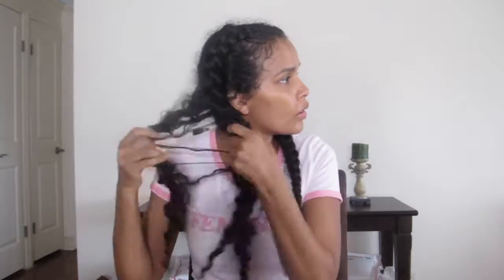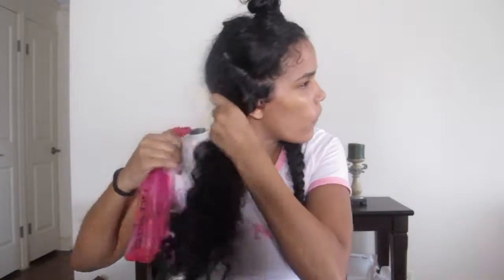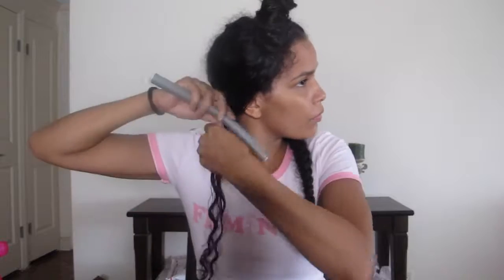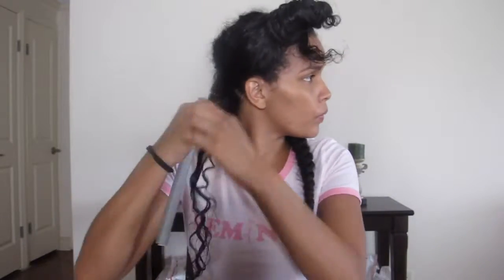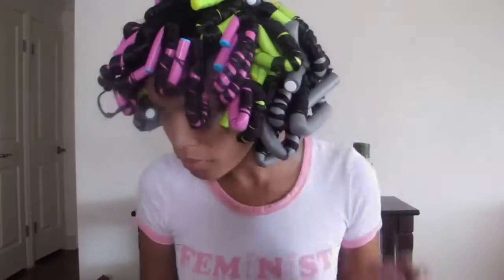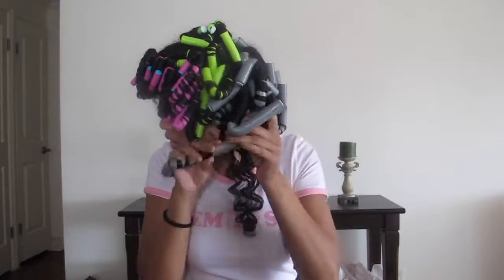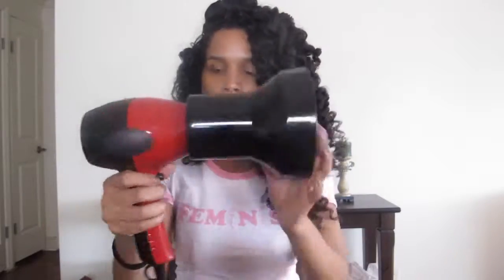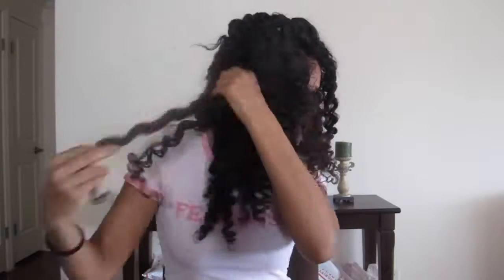Big Natural Curly Hair Flexi Rod Set l Heatless Wand Curls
Hey everyone. in this video, I show you how to get your flexi rods to look like wand curls, aka heatless wand curls on big natural curly hair. I hope you like it.